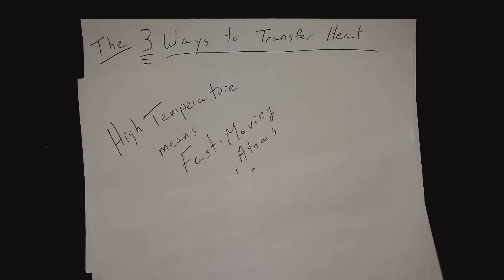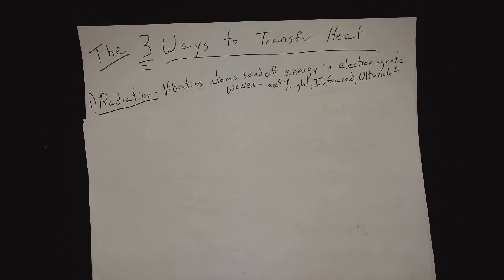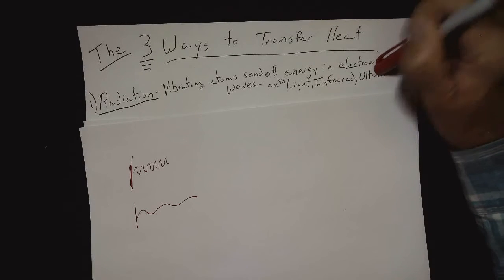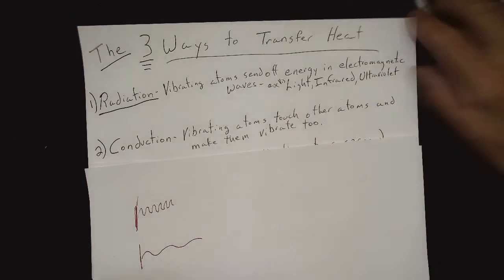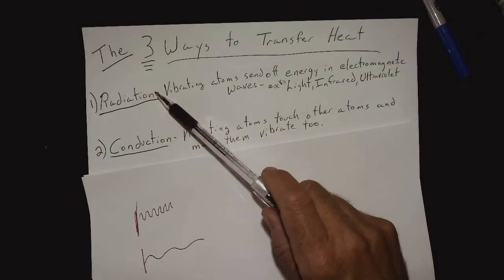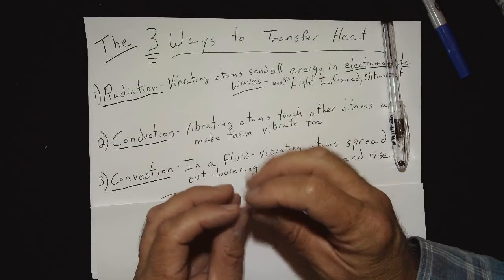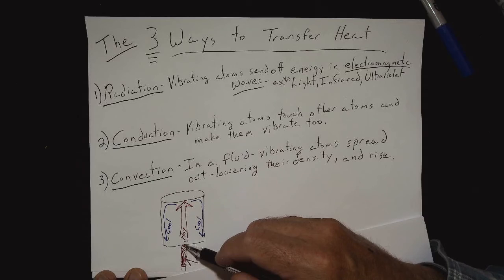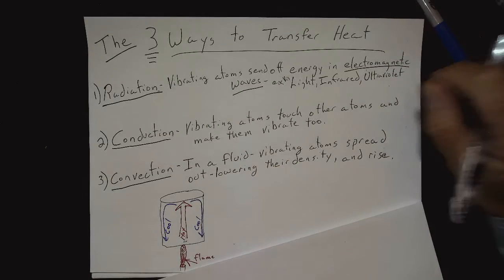3 Ways to Transfer Heat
This describes the 3 ways to transfer heat from one object to another.